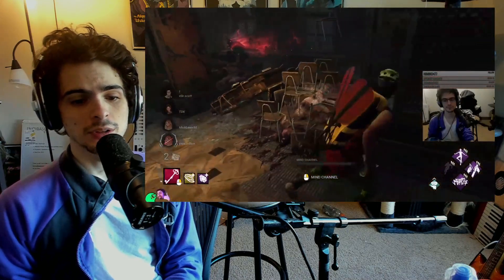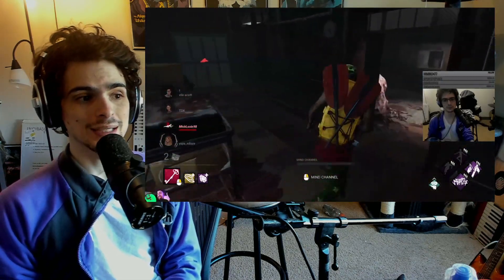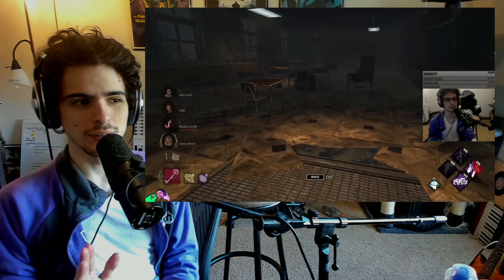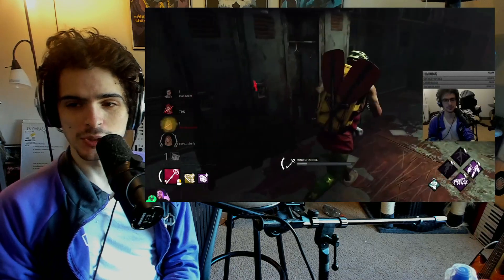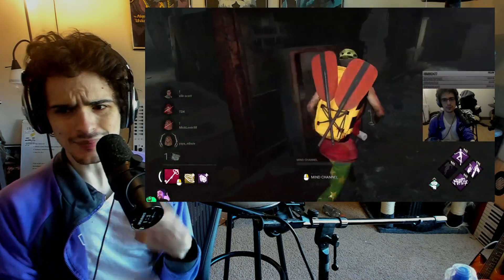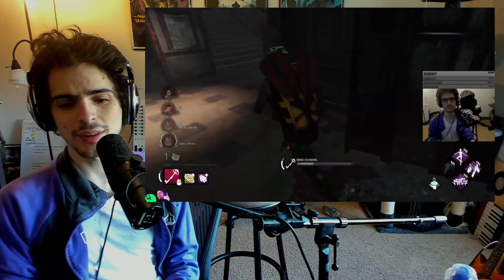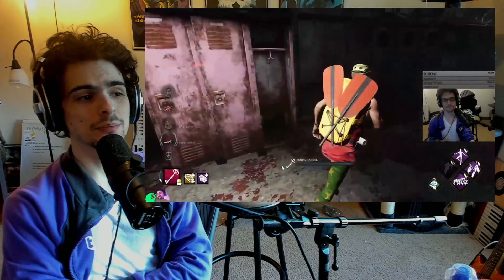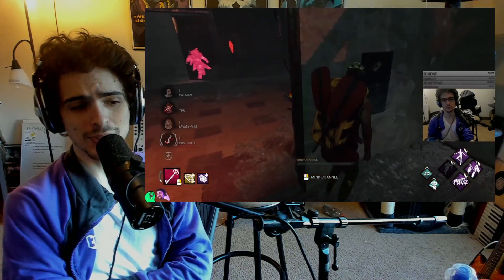A Use For All Of Your Keys - Dead by Daylight